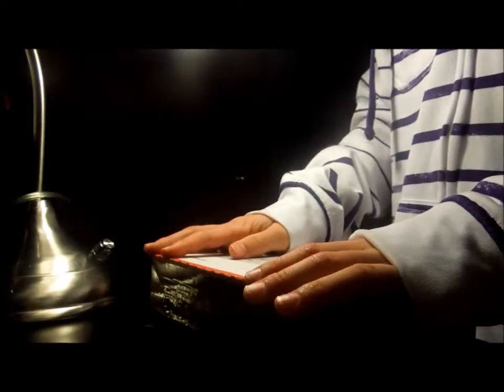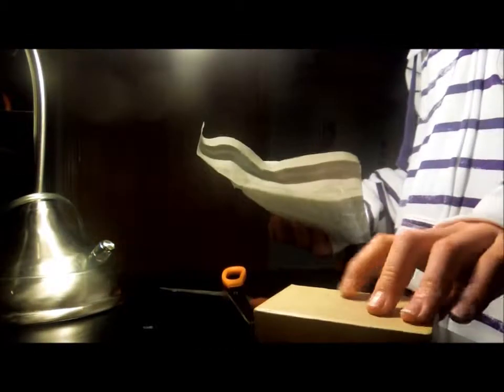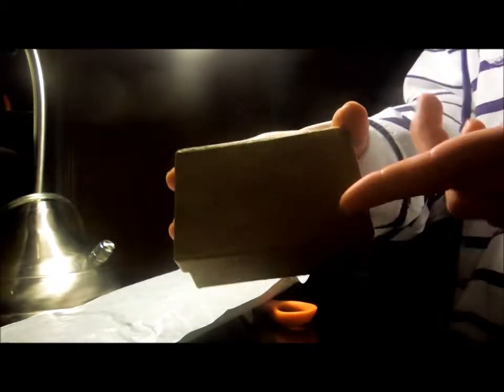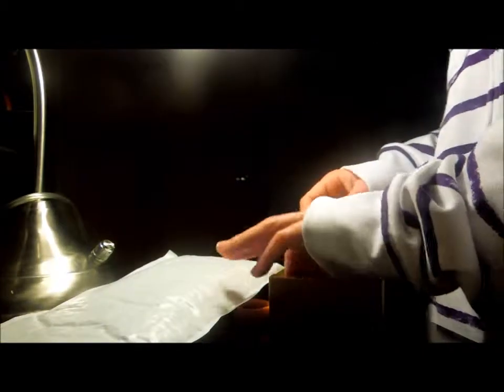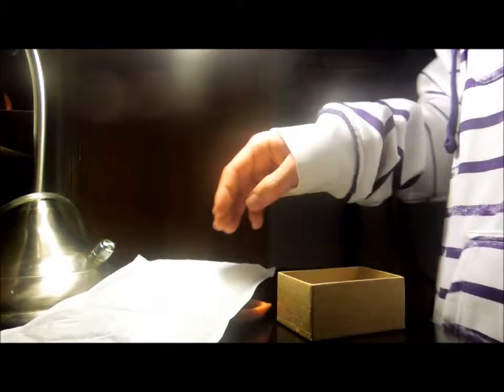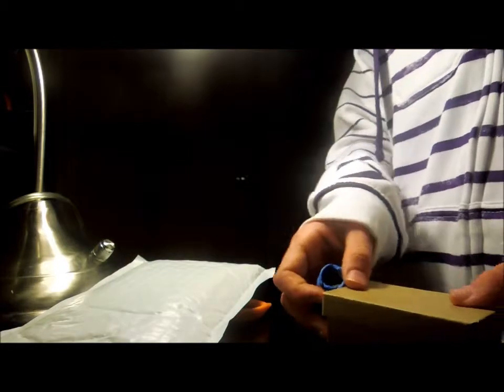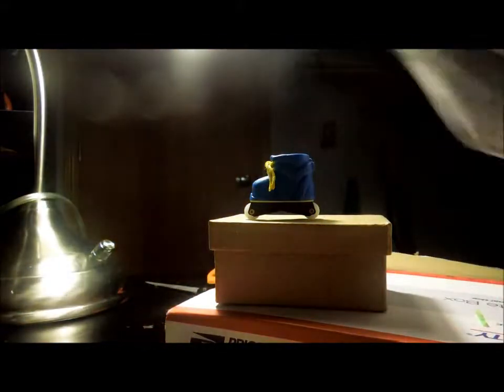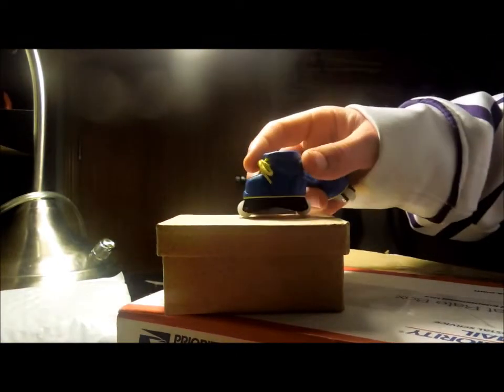Revo fingerskates unboxing!!!